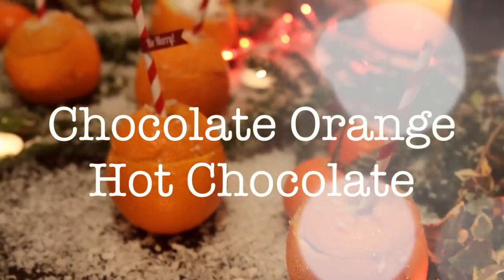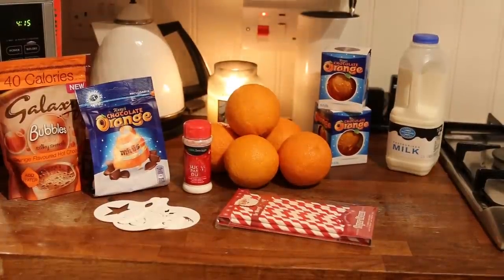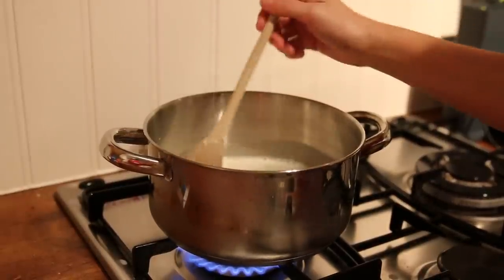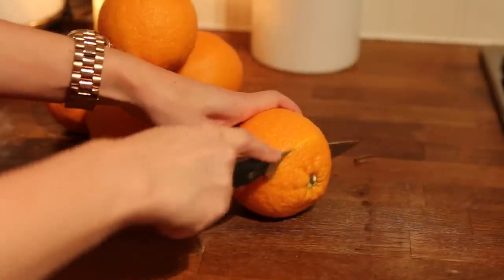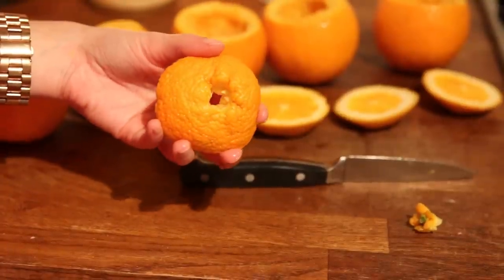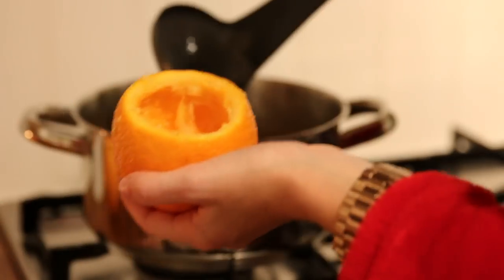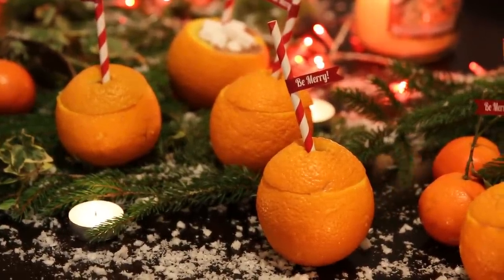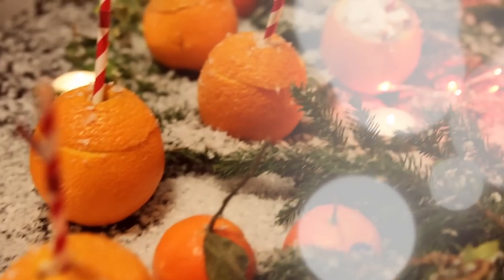DIY Chocolate Orange Hot Chocolate | Zoella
DIY Chocolate Orange Hot Chocolate
Thumbs up if you want more of these

HUGE GREAT BIG THANK YOU to my gorgeous friend Tanya Burr for helping me film and for letting me use her pretty kitchen and utensils. LOVE YOU